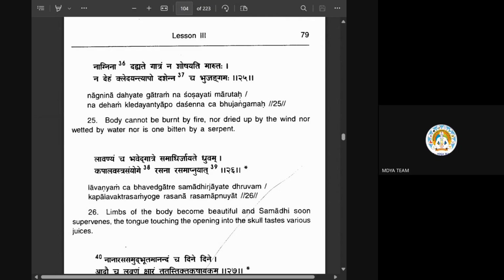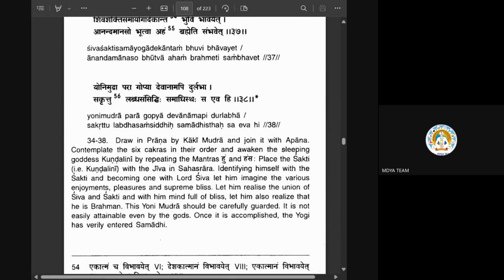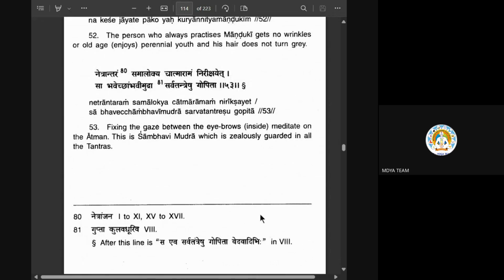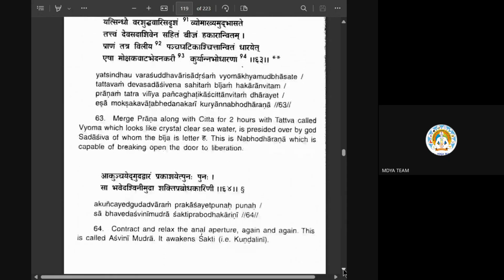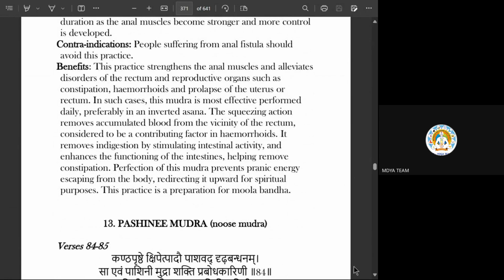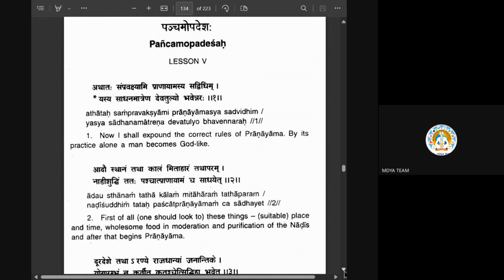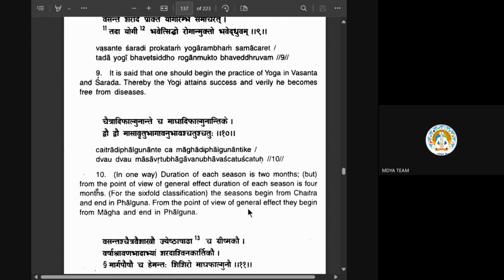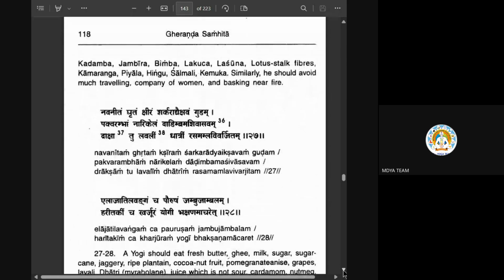Gherand Samhita C-09 BY DR. ROHINI GAUTAM